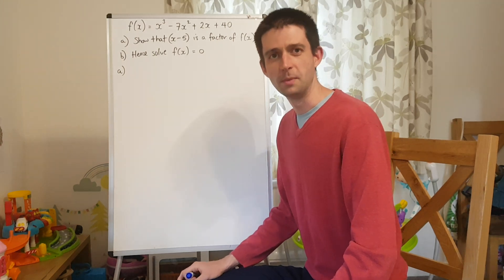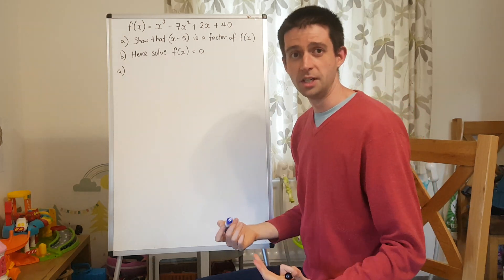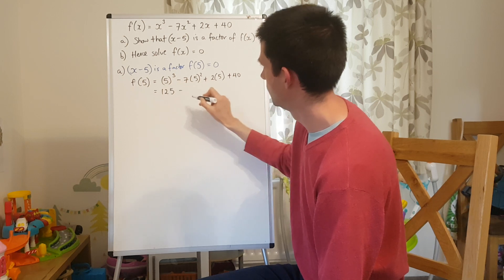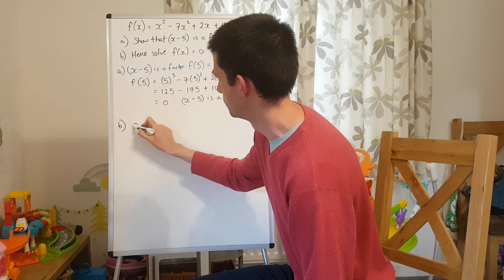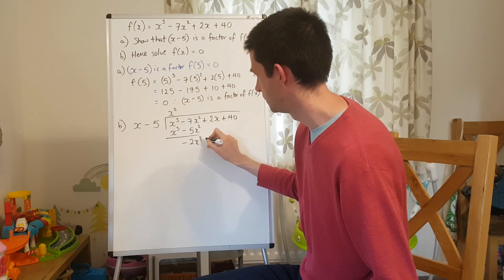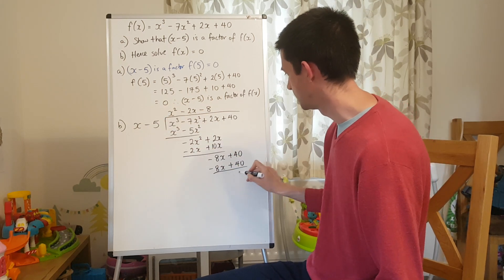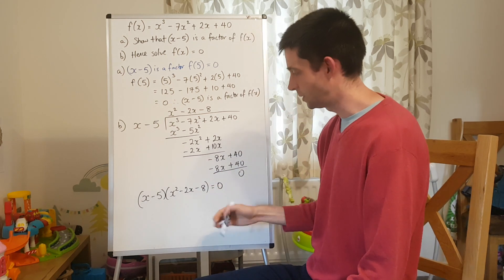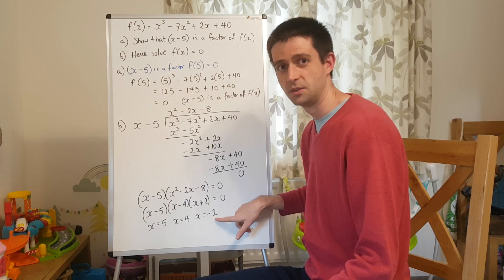How to use the factor theorem to factorise and solve a cubic equation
In this video I explain how to use the factor theorem to solve cubic equations.